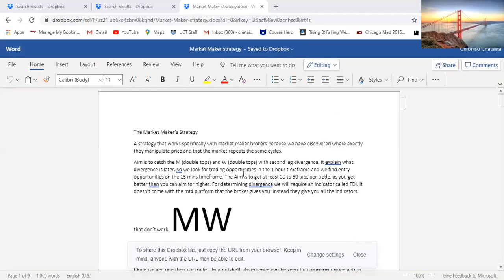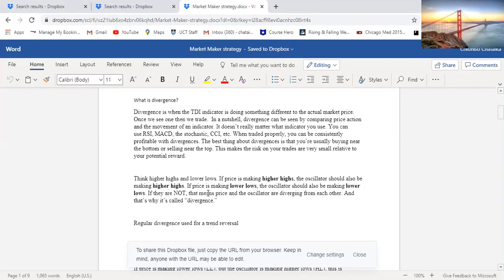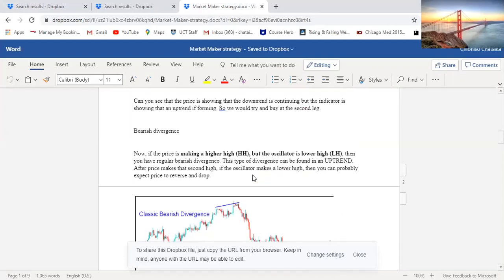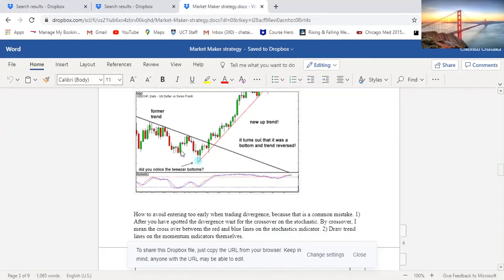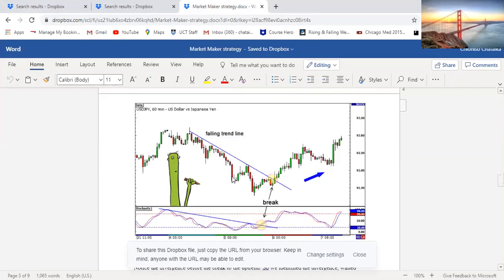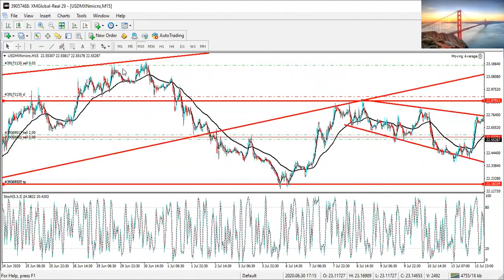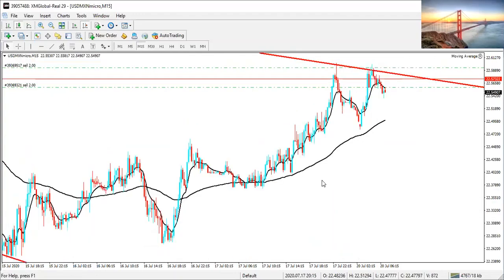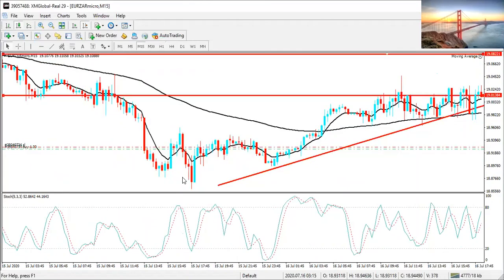Divergence Forex Strategy (M and W patterns)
I'll teach you to trade forex for free using a simple divergence forex strategy. You will get perfect entries with these strategies and Ill tell you where to set perfect forex stop losses.
Hidden divergences are the key, they have the greatest potential but are difficult to find. Use the TDI indicator to trade divergences in forex. Or you can use the RSI or Stochastics to identify forex divergences.